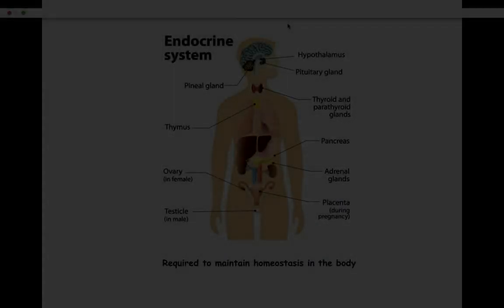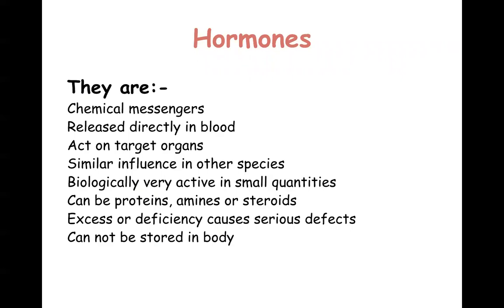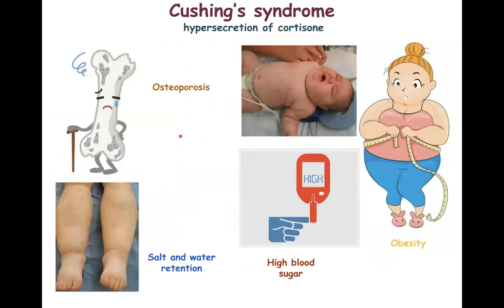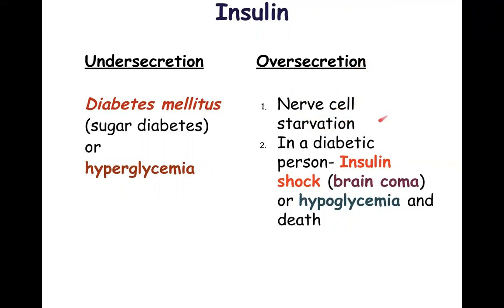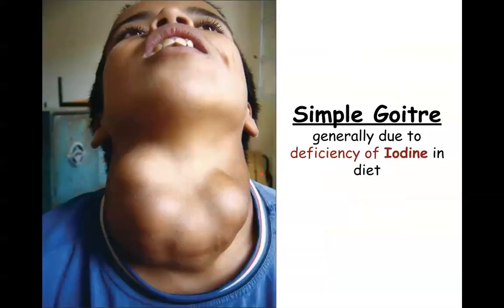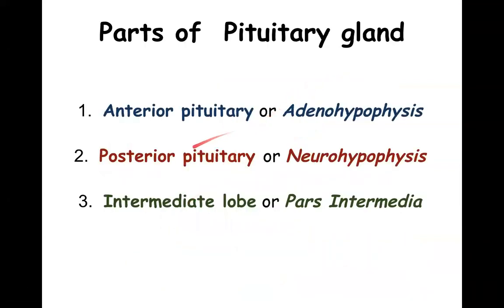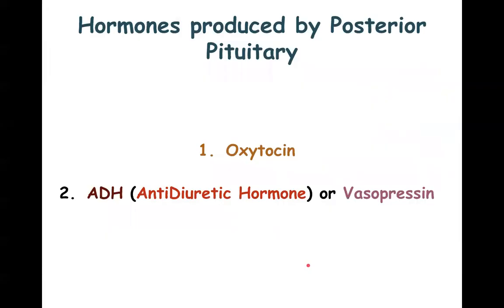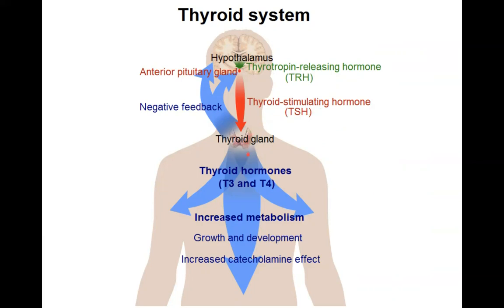ICSE Class X Biology (Endocrine system)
Here we will study about the endocrine system, endocrine glands and exocrine glands, defects due to over secretion and under secretion of hormones and the feed back mechanism

The link for a small practice test on endocrine system